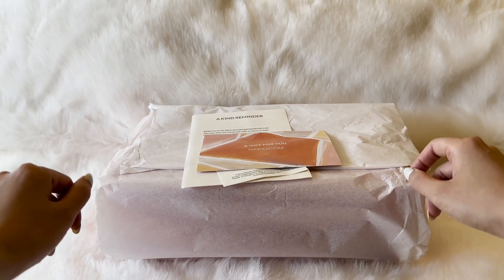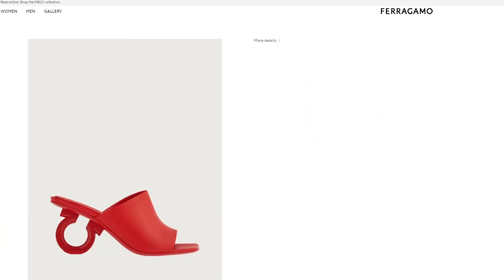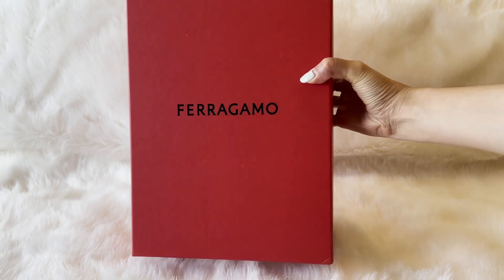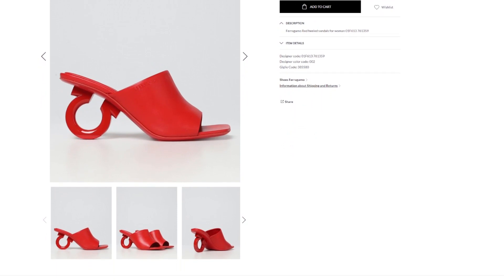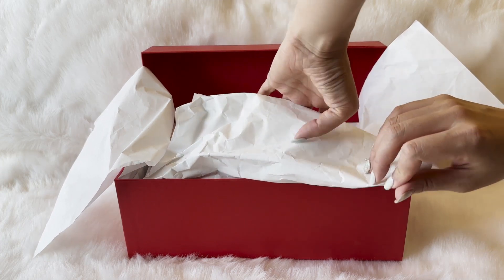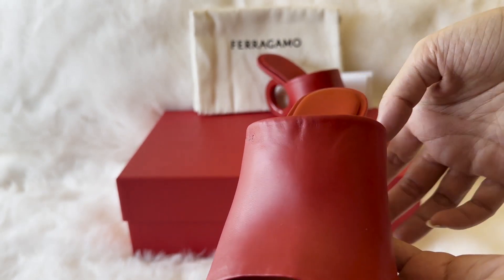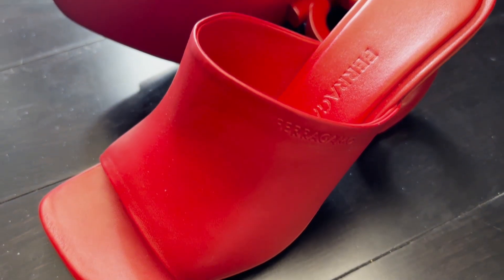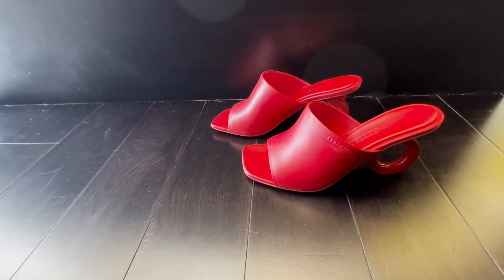FERRAGAMO Elina Slider (Astro Sandal) UNBOXING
I finally bought the Salvatore Ferragamo heels I'd wanted for a while, at a price I was willing to pay for. Now someone invite me to something fancy so I have a reason to wear them, please!

Instagram, Facebook, Twitter, TikTok, Snapchat, whatever: @TFLDesign